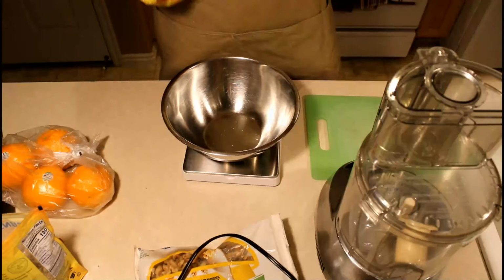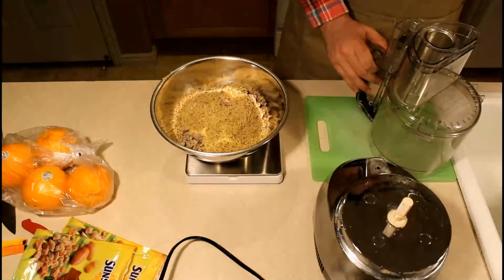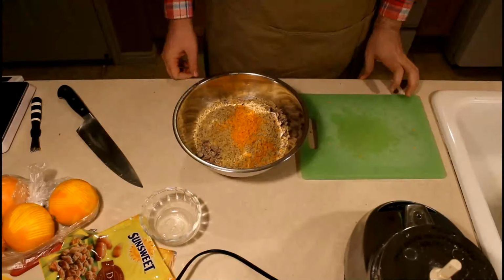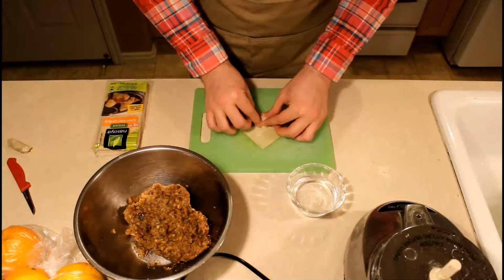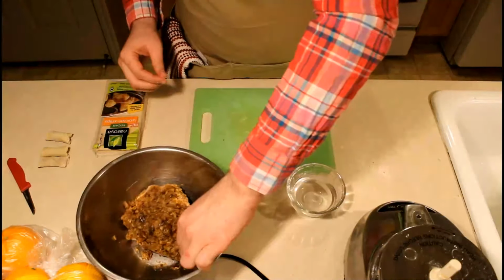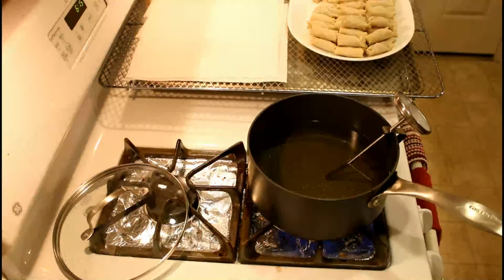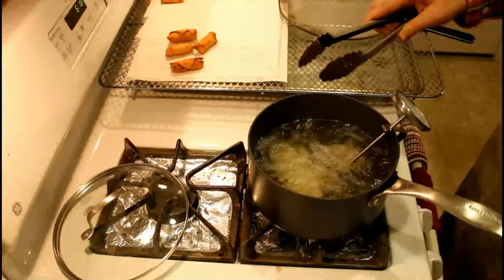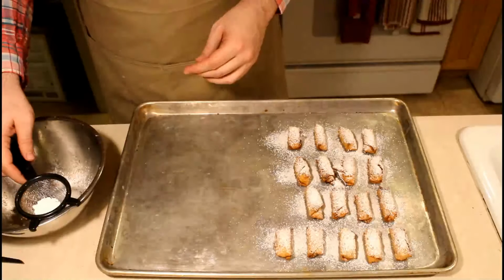Date Wontons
This used a full package of wonton wrappers, which was about 40-50 (I lost count)

Ingredients:
1 lb Dates, finely chopped
4.5 oz Walnuts, finely chopped
1/4 oz Orange Rind, finely grated
1/4 tsp 5 Spice Powder

Wonton Wrappers
Powdered' Sugar

00:00 Intro
00:36 Measuring the Filling
04:08 Mixing the Filling
06:19 Wrapping the Wontons
08:53 Frying the Wontons
12:39 Dusting with Sugar